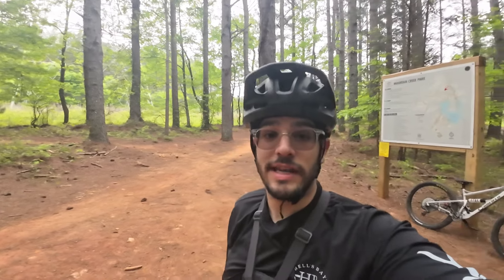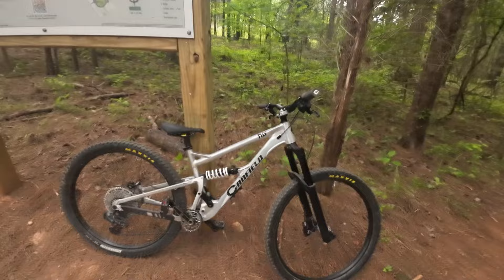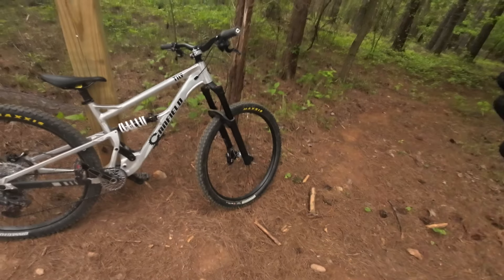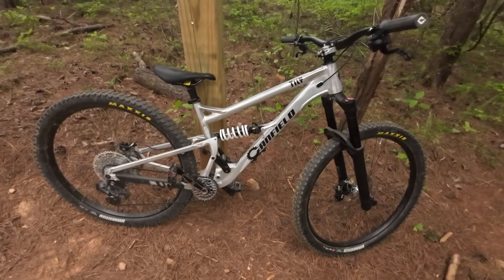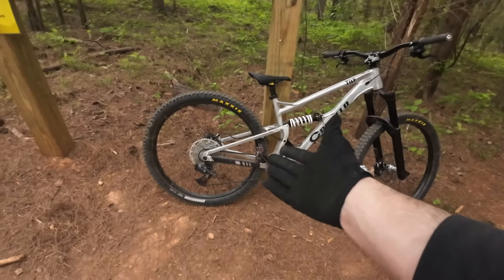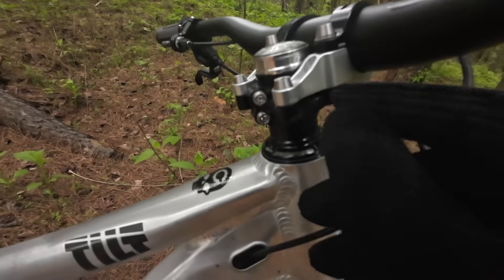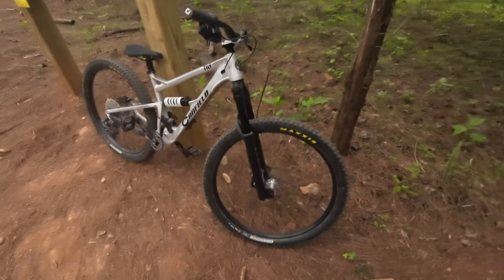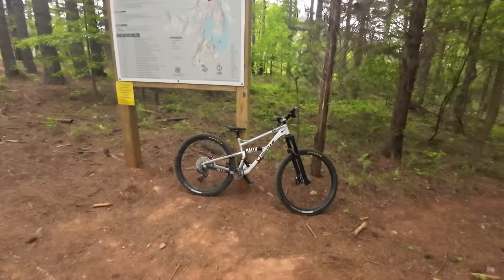Unveiling My Ultimate Canfield Tilt Dream Build!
🔥 Attention, mountain bike enthusiasts! Ready to see a bike that can conquer the toughest trails with ease? Today, I'm revealing my dream build: the ultimate Canfield Tilt, designed for maximum shredding and durability.

Built to Shred, Built to Last:

🛠️ Canfield Tilt Frame: Progressive geometry and aggressive handling make this frame a beast on descents and a precision carver on corners.

🔧 Manitou Mezzer Pro Fork: With 37mm stanchions and innovative IRT air spring technology, this fork ensures smooth and predictable travel on even the most technical lines.

🚵‍♂️ Cane Creek DBil Coil Rear Shock: Featuring a Valt progressive spring, this shock delivers unmatched small bump compliance and support for aggressive riding.

🔋 SRAM X01 AXS Drivetrain: Experience wireless shifting technology for crisp, precise gear changes, paired with a Garbaruk cassette for a wide range of gears to conquer any climb.

💪 Industry Nine Hydra Hubs + Stans Flow EX Rims: This lightweight and ultra-strong wheelset can handle anything from rock gardens to rooty singletrack.

🎯 OneUp 210 Dropper Post + Specialized Mimic Saddle: Quick seat adjustments and ultimate comfort for long rides. Wolftooth remote 360 lever for easy dropper actuation.

🚴‍♂️ Yoshimura ENDH Stem + OneUp Aluminum Bars: A clean, confidence-inspiring cockpit setup.

🛑 Magura MT Trail Brakes: Powerful stopping power to match the bike's incredible climbing and descending capabilities.

This Canfield Tilt build isn't just a collection of parts; it's a meticulously crafted machine designed to push the limits of technical riding. Don't miss out on upcoming ride videos to see this beast in action! 🌟